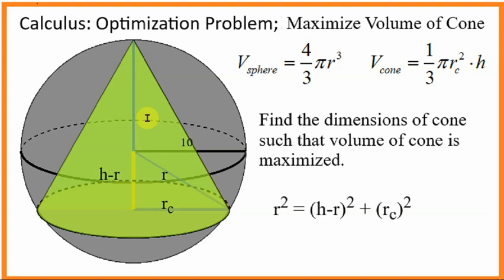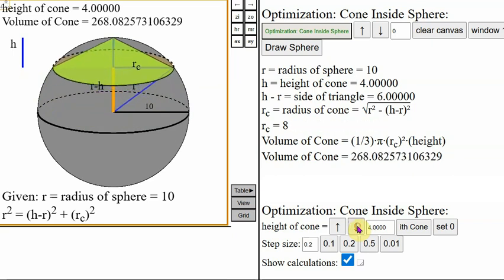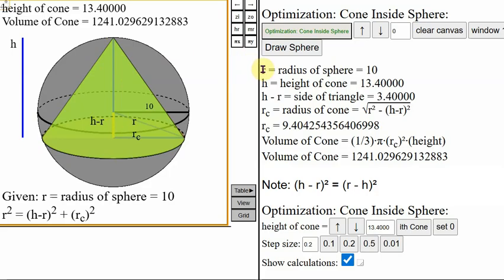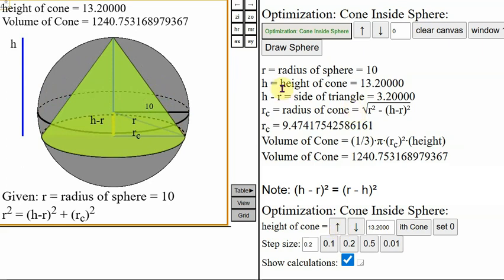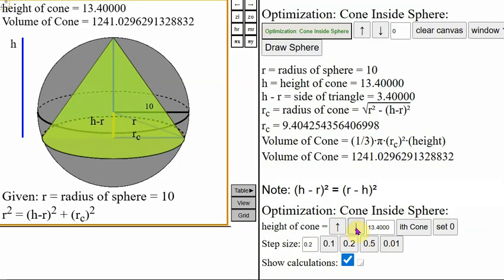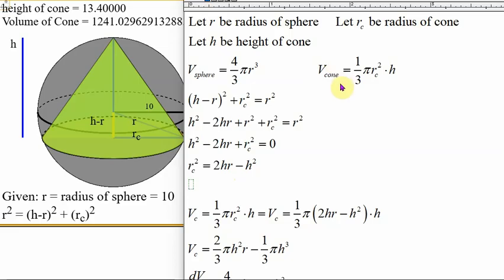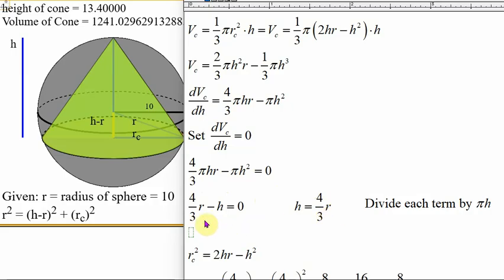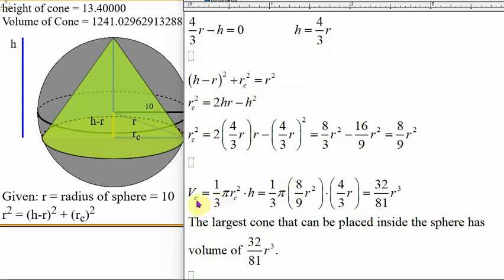Calculus (video 89B): Find a cone with the largest volume that can fit inside a sphere; optimization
Find a cone with the largest volume that can fit inside a sphere;